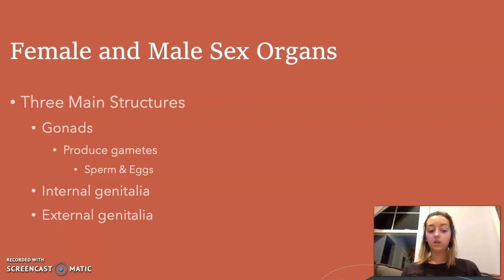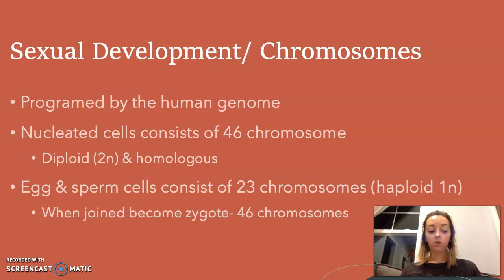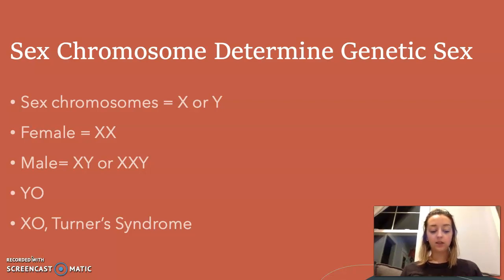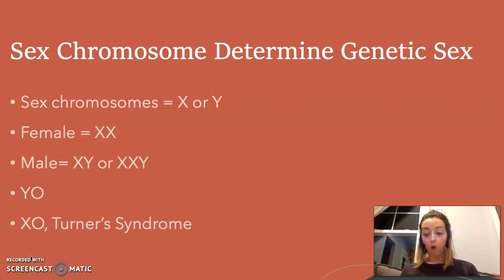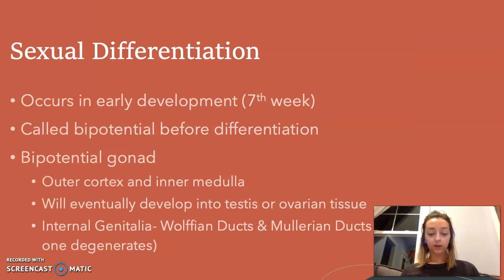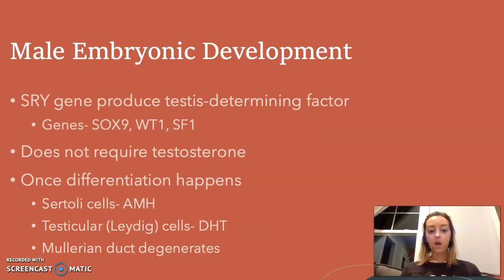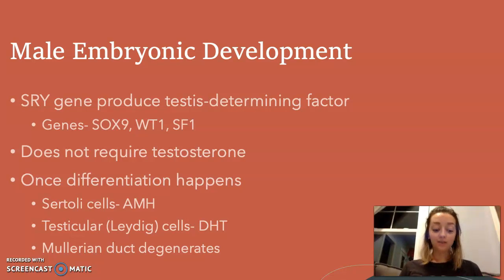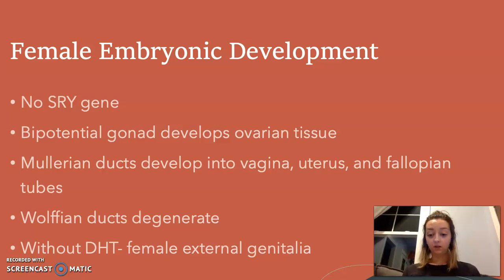Determination of Gender: Genes vs. Hormones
UNE Physiology Unit 4 Study Aid